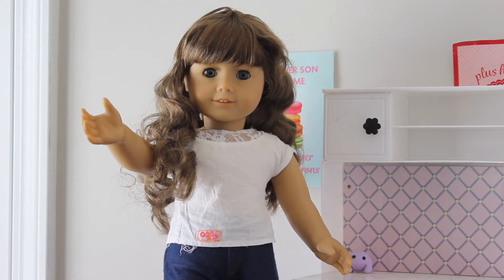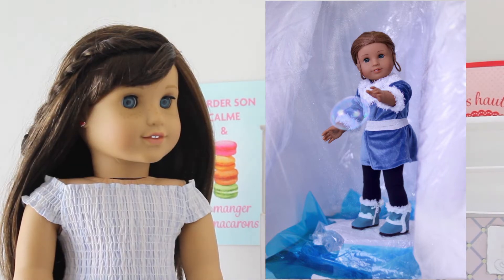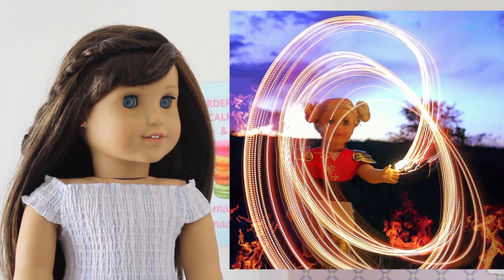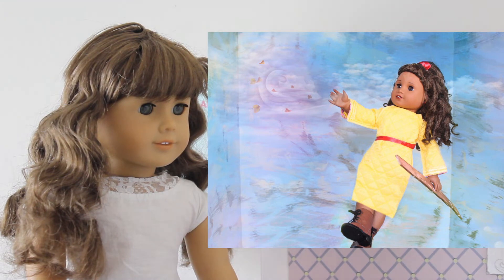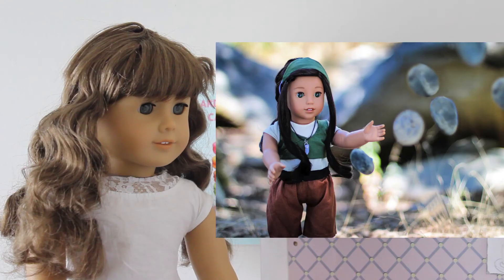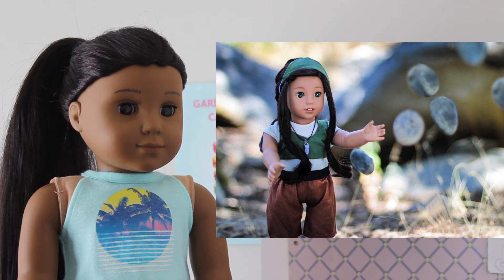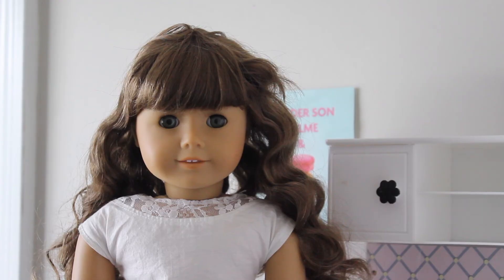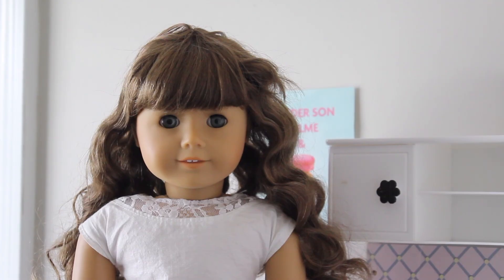AVATAR WEEK | Behind the Photo SEASON 1 EP 6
👇🏻Instagrams👇🏻

Q: What Camara do you use?
A: Canon EOS Rebel T5

A: I use IMovie

Q: How many American Girls do you have?
A: I have 18 American girls :)